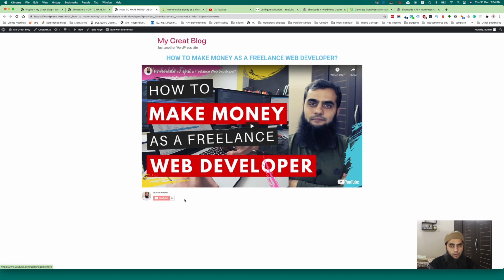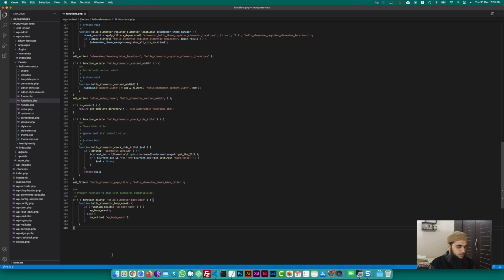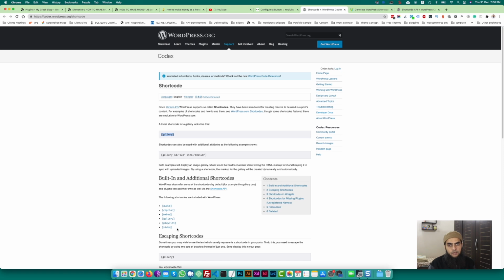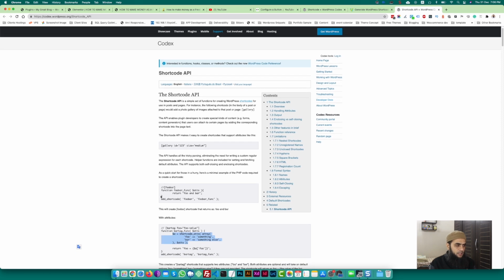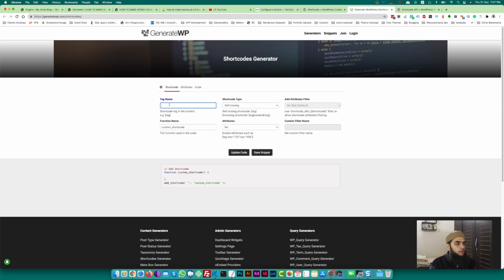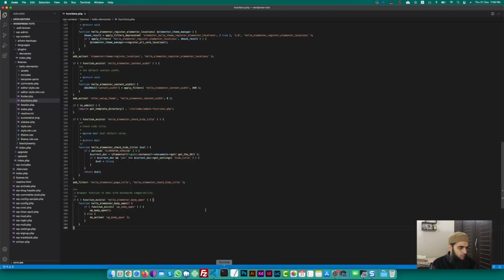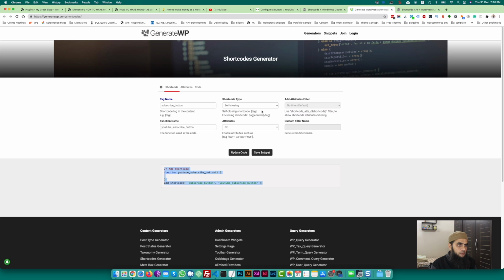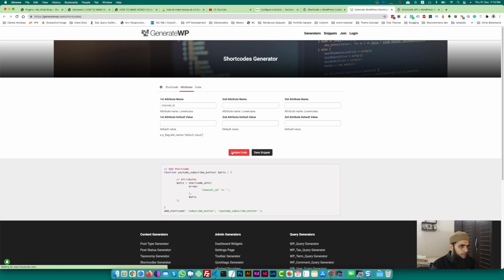How to add YouTube Channel Subscribe button on WordPress website? 💡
When you are embedding videos on your website, you need a YouTube Channel Subscription button.

Table of Contents:
► 00:00 How to add YouTube Channel Subscribe button on WordPress website? - Intro
► 00:56 Method 1: Copy and paste the YouTube subscribe button code.

► 04:43 Method 2: Create YouTube subscribe button WordPress shortcode.

► 12:37 Method 3: Create a YouTube subscribe button WordPress plugin.

✅  WordPress Themes & Plugins.

✅  Equipment used to record my videos.

► Canon EOS 700D + EF-S 18-55mm 3.5-5.6 is STM - International Version

► BOYA BY-M1 3.5mm Electret Condenser Microphone with 1/4" adapter for Smartphones iPhone DSLR Cameras PC

► SOMITA St-3520 Lightweight 56" Tripod

► Selfie Ring Light with Tripod Stand and Phone Holder